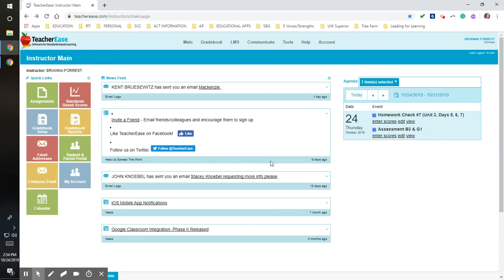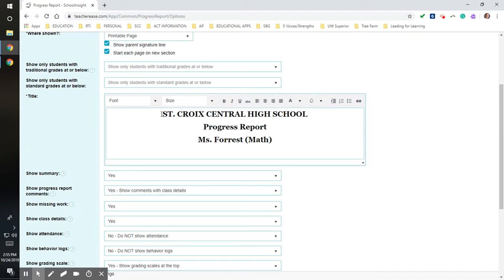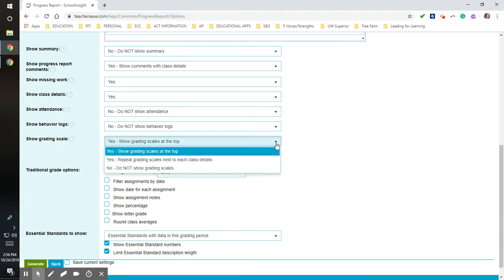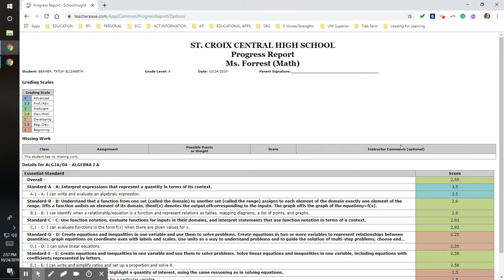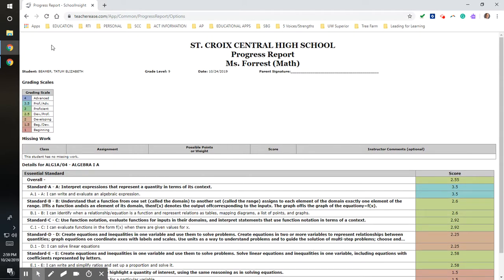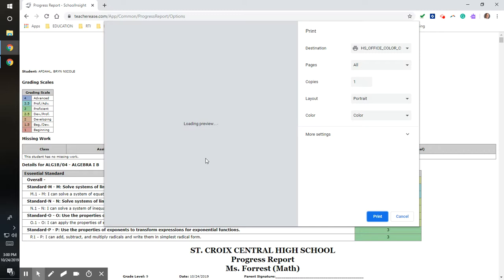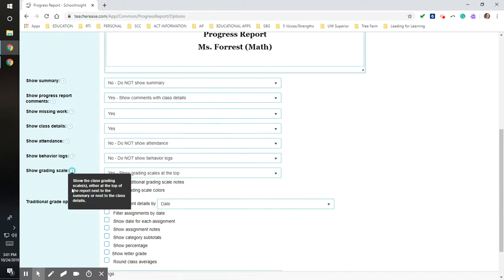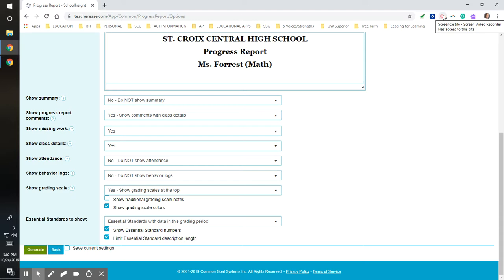TeacherEase Creating Progress Reports Teacher